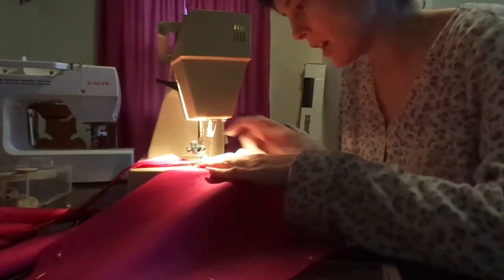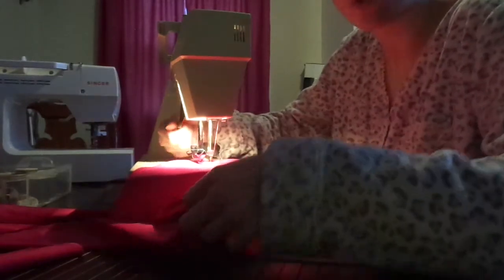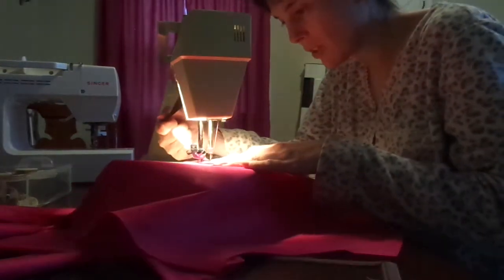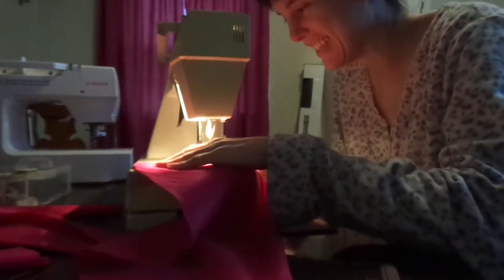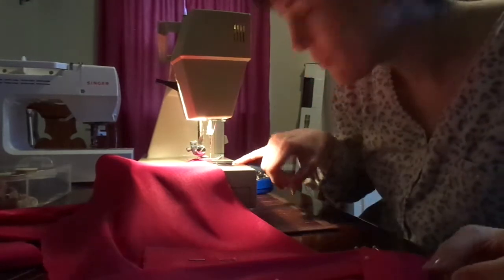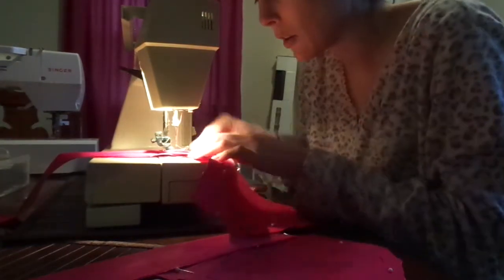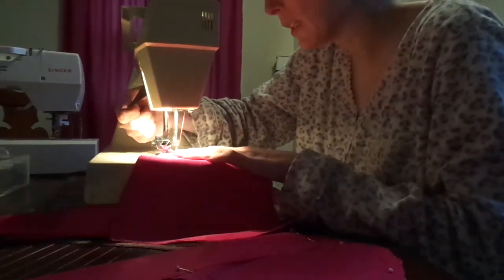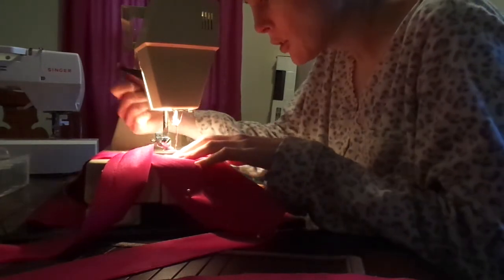Making Cure Grace part 3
Some actual sewing time. My edit program wouldn't combo this with my phone shots so its going to be separate.